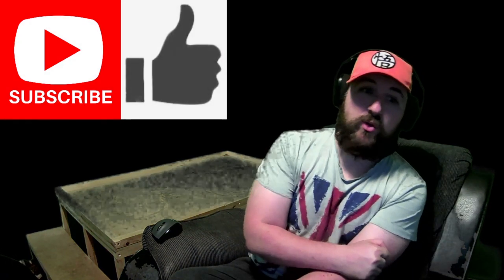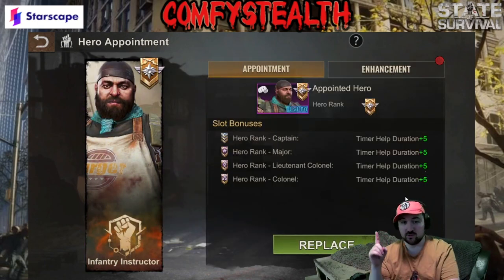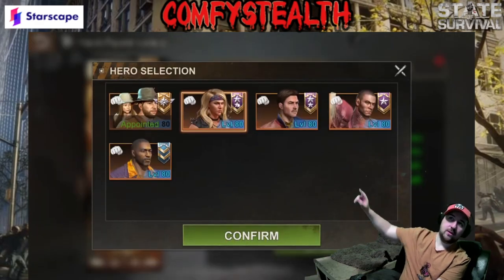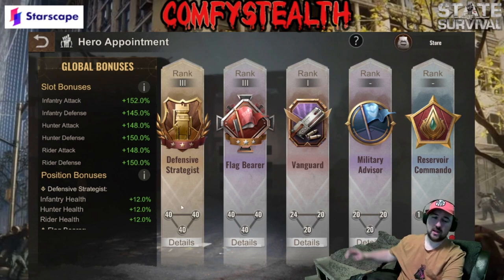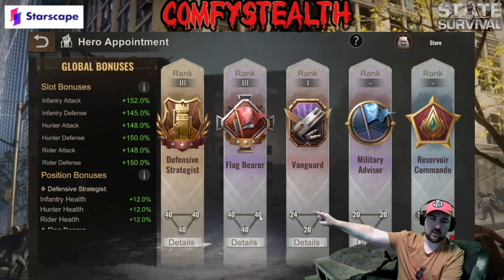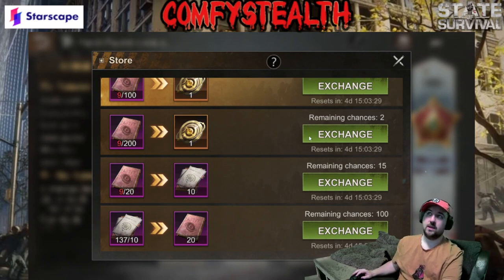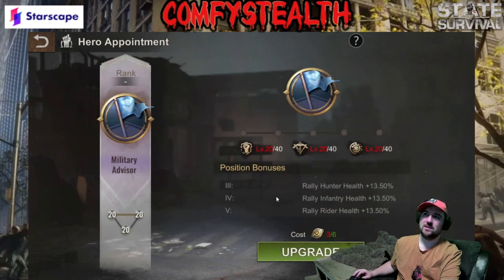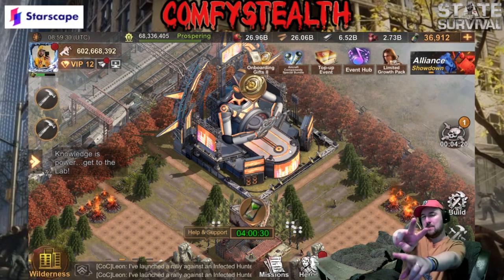New Hero Appointment Guide for Leads and Fillers!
A few people have been asking about the Hero Appointment now my state has the new one so thought I'd do a updated guide for both fillers and rally leads, hope you guys enjoy :)